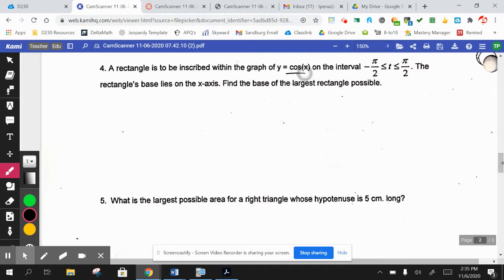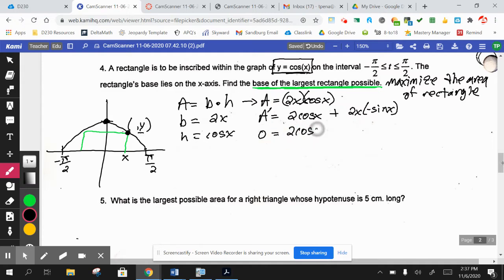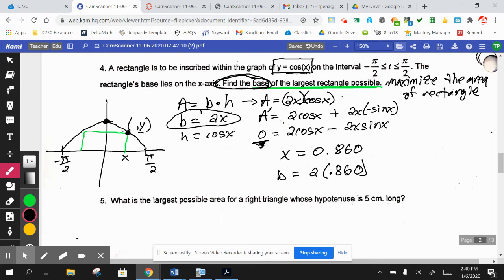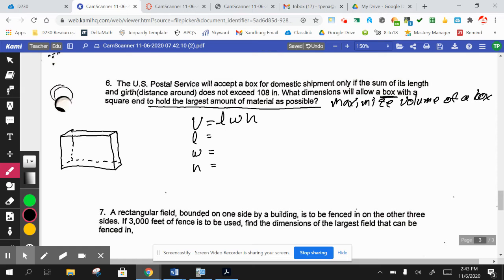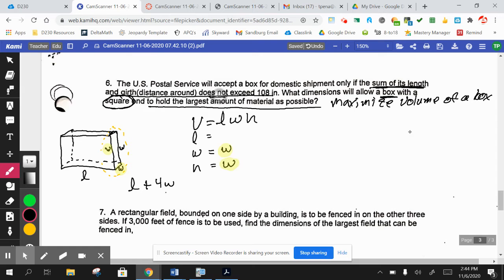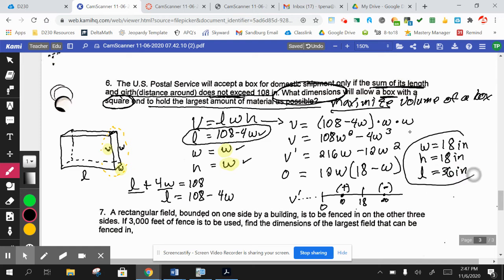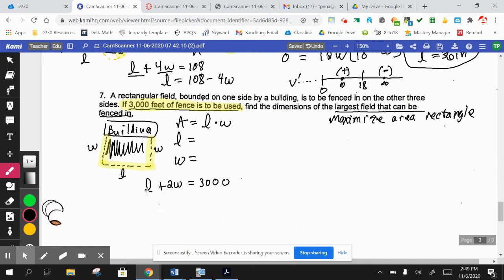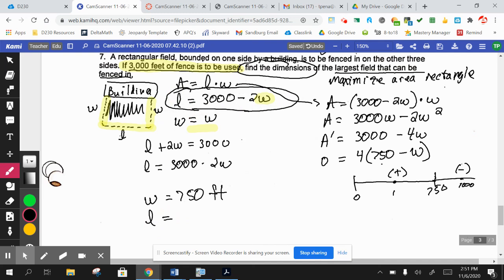4.4 Notes - s 4-7